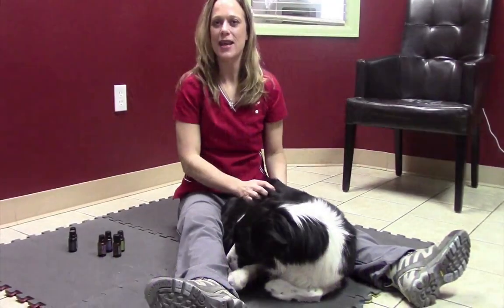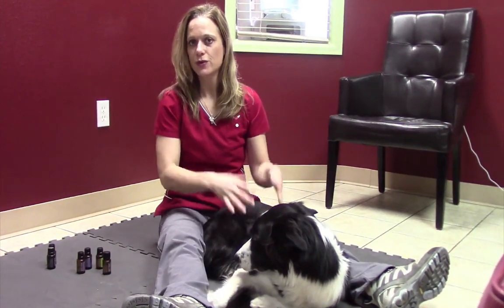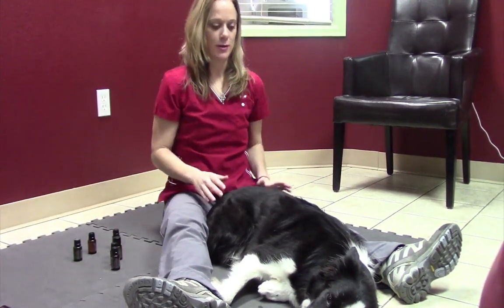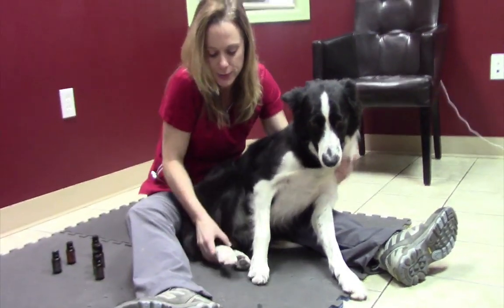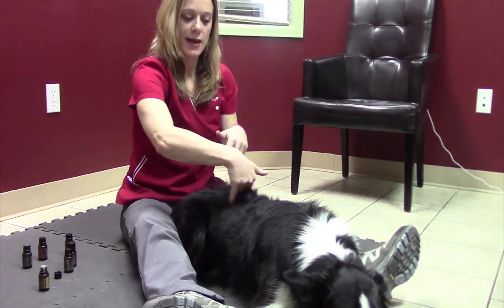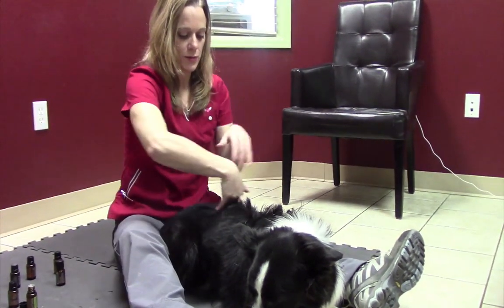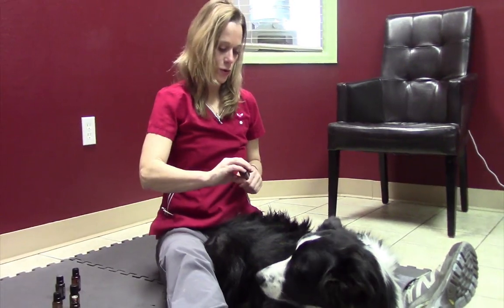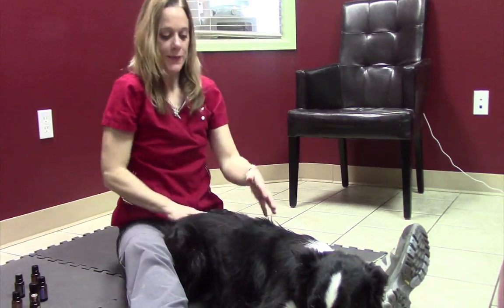Using Essential Oils on dogs